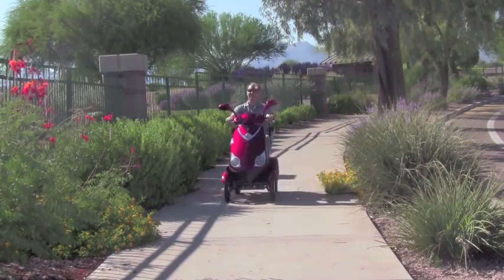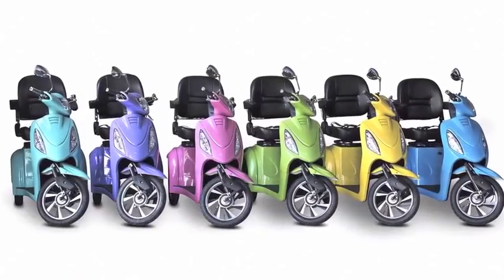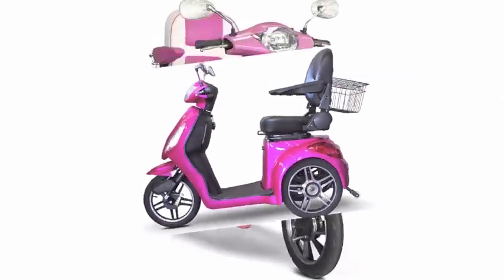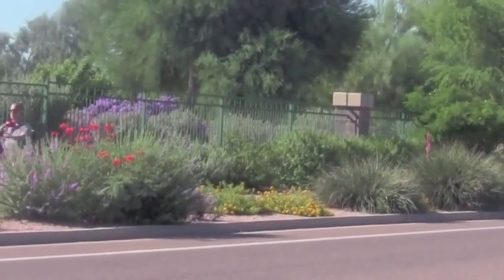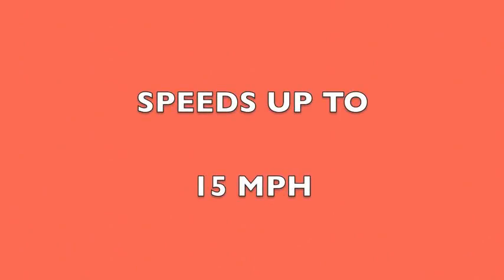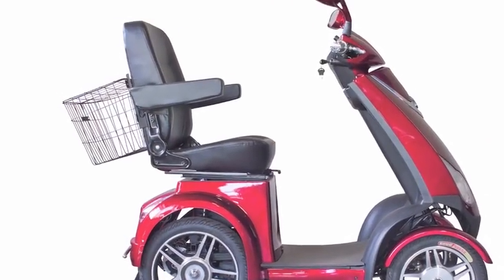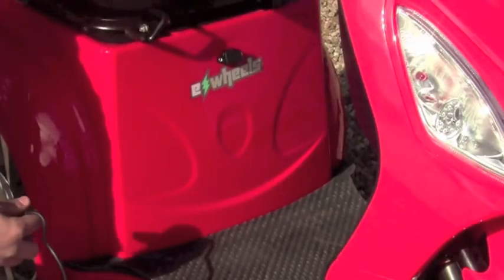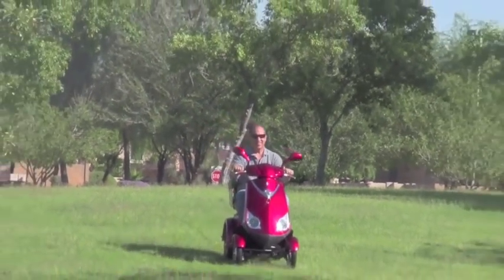EW-72 Electric 4 Wheel Bike Mobility Scooter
THE EW-72 IS THE FIRST HIGH PERFOMANCE SCOOTER CAPABLE OF REACHING SPEEDS UP TO 15 MPH. THIS 4 WHEEL SCOOTER HAS A MAXIMUM RIDER WEIGHT CAPACITY OF 500LBS. THIS SCOOTER IS POWERED BY A 700 WATT HUB MOTOR AND 48 VOLT 20 AH BATTERIES. THE EW-72 IS SHIPPED FULLY ASSEMBLED IT ALSO HAS A 3 YEAR WARRANTY.
Please see below information about our NEW 4 wheel product:

EW-72 Electric Bike Mobility Scooter is the Worlds Fastest Mobility Scooter designed for the not so old driver that does not want to feel like they are driving a "Disabled Persons Chair".
The EW-72 has 4 large batteries (20 amps each) and an All-In-1 rear end differential with motor just like the ones found in high priced mobility scooters. Item is in stock and ready to ship. Rear wheelie bars are included. This mobility moped scooter is capable of riding a wheelie in excess of 65 feet (Speed control knob is included to reduce max speed to as low as 2 MPH for drivers that do not want to travel fast.) The EW-72 is classified as a power chair or mobility scooter even though it can cruise at speeds over 15+ MPH and is legal everywhere including Canada. You don't need to be old or disabled to drive this machine around.